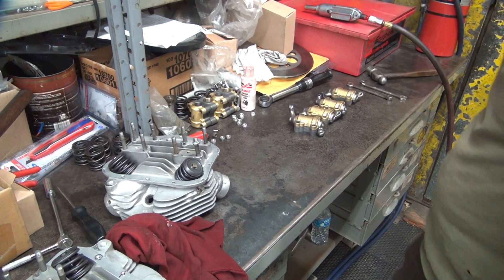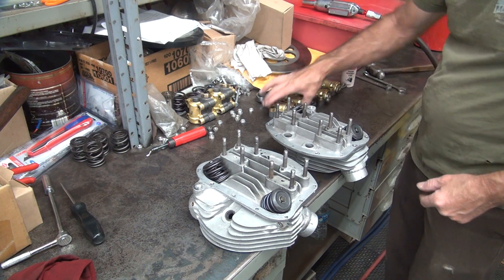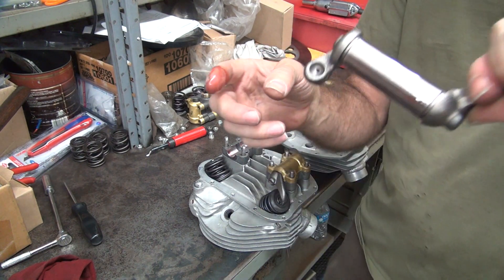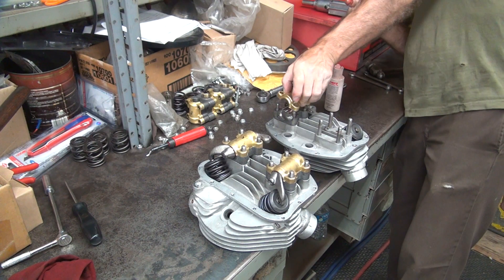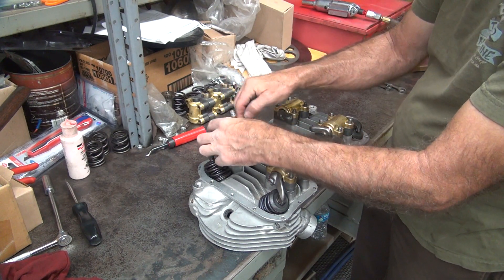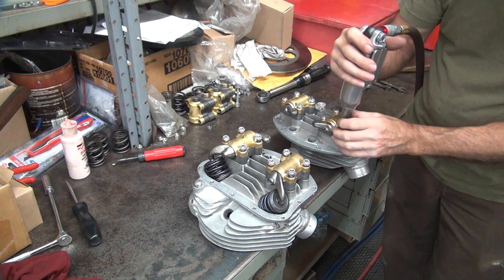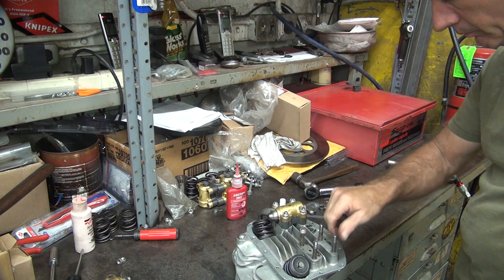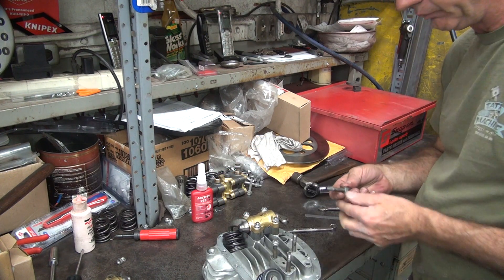#127 1950 panhead head assemble rockerarm grinding high lift cam setup porting harley tatro machine